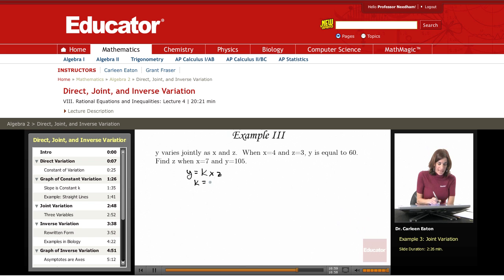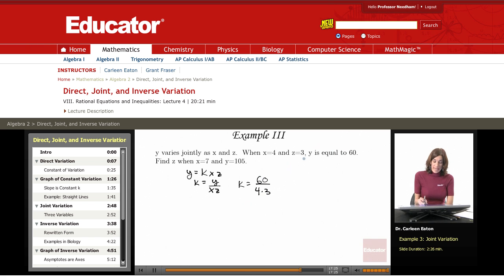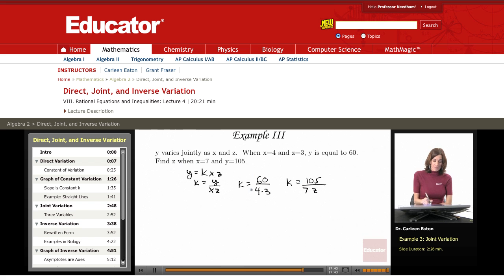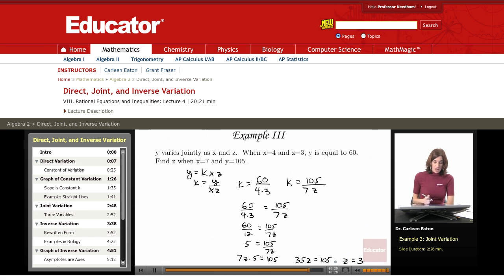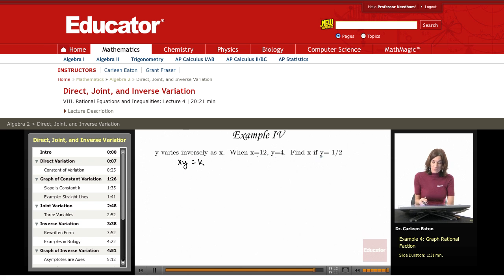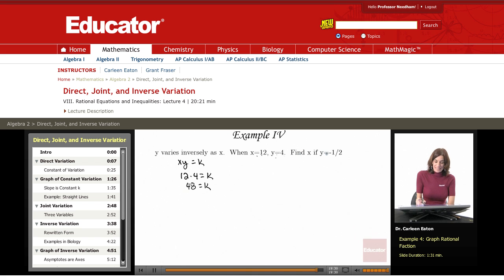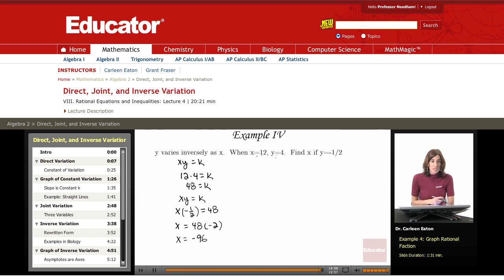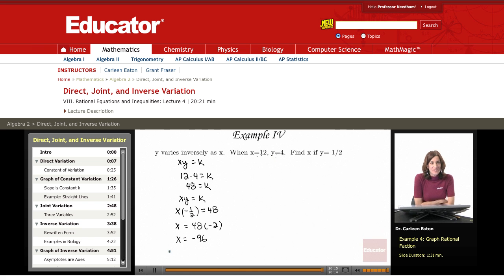Algebra 2: Joint Variation